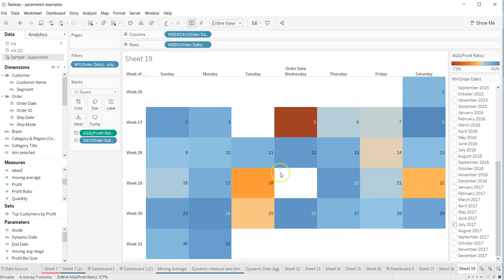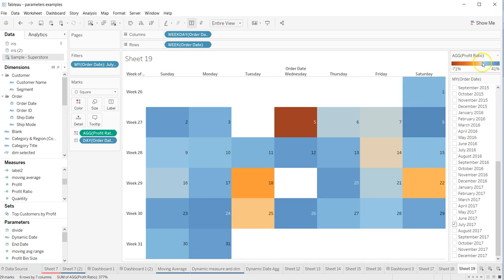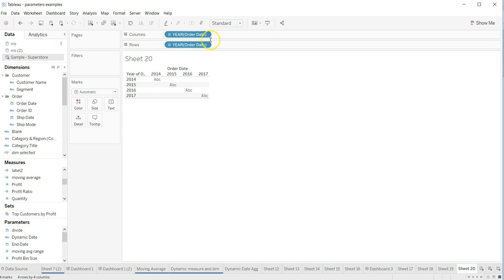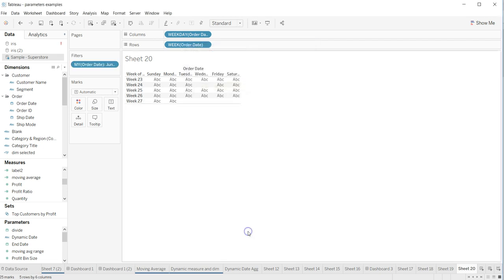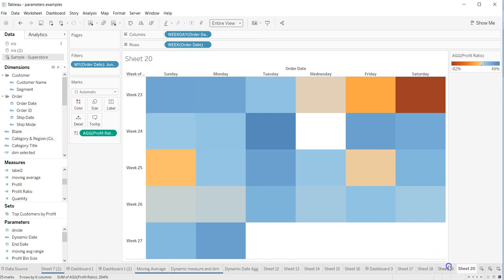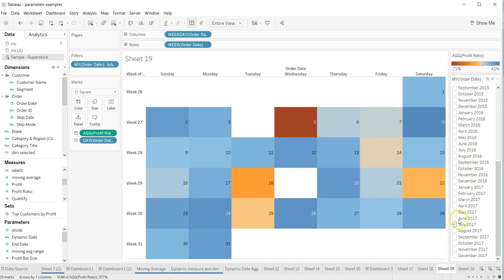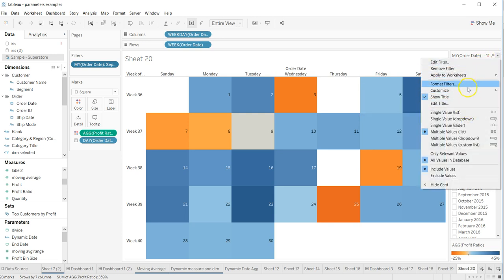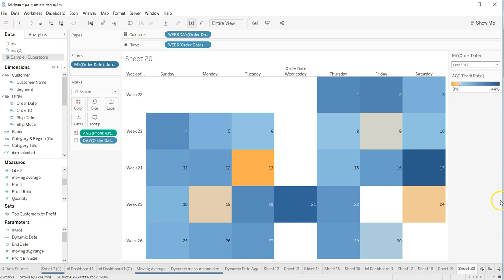Tableau Tutorial 98 - How to create Calendar Chart in Tableau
In this tableau tutorial video I have talked about how you can create a calendar chart in tableau which is helpful in viewing the time related metrics on chart as well as conditional formatting to look like a heatmap.